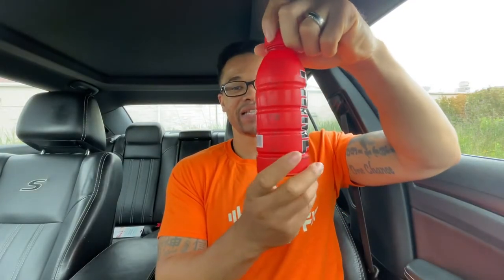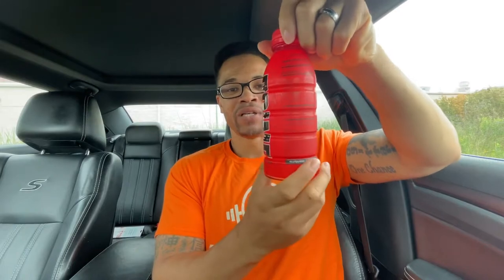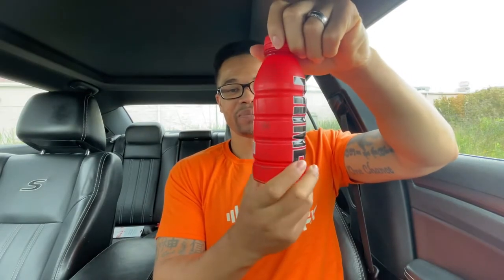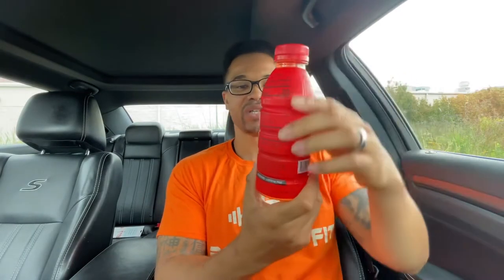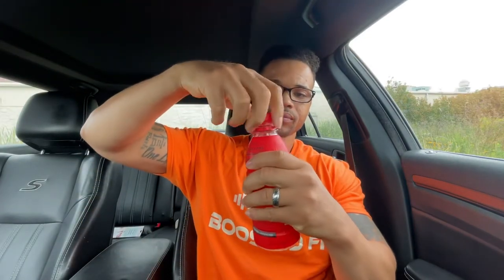PRIME HYDRATION REVIEW TROPICAL PUNCH FLAVOR